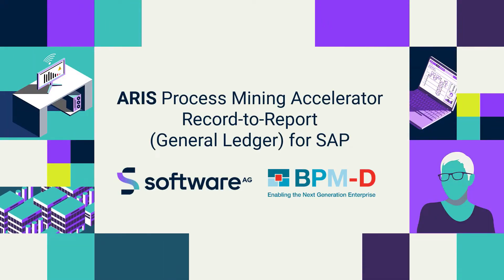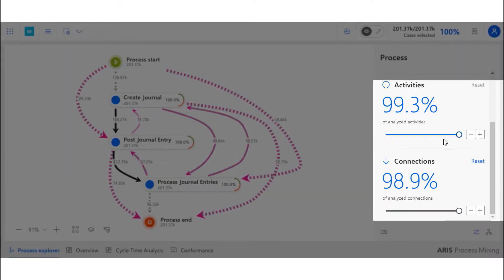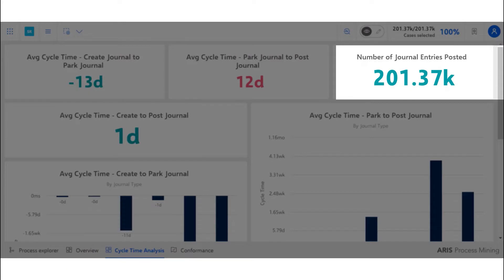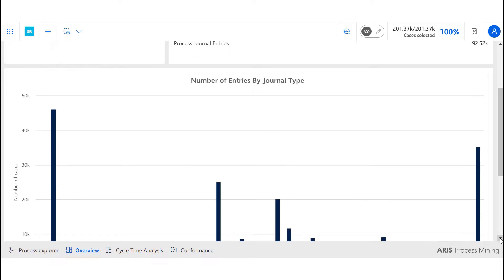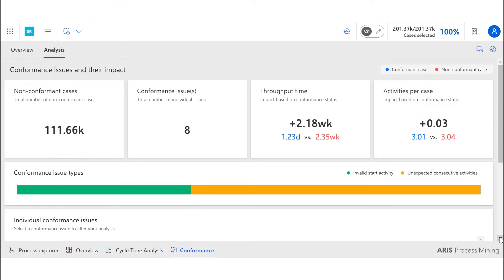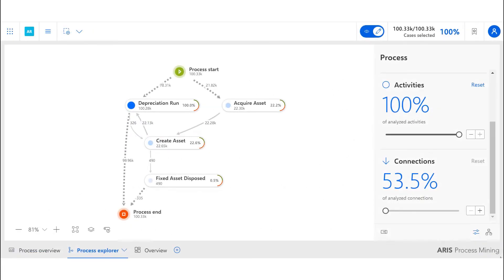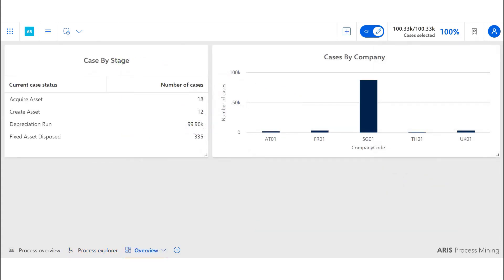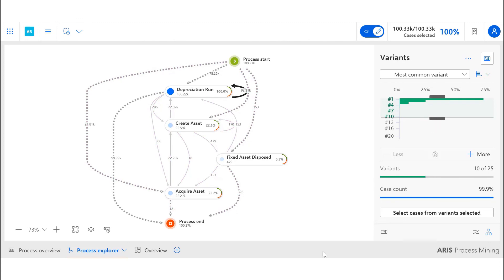ARIS Process Mining Accelerator Record to Report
In this showcase, you can find out how you can discover bottlenecks and opportunities for improvement in "SAP Record to Report Processes" using Software AG’s ARIS Process Mining. Get to know the benefits of process mining for the optimization of "SAP Record to Report Processes" in your organization and contact a process mining expert at BPM-D to find out how to leverage ARIS-powered technology to save cost, increase productivity and automate operations.

To learn what process mining is or set up a free consultation contacts us